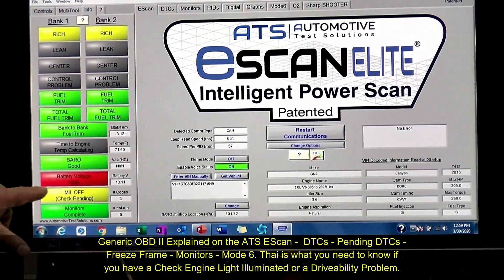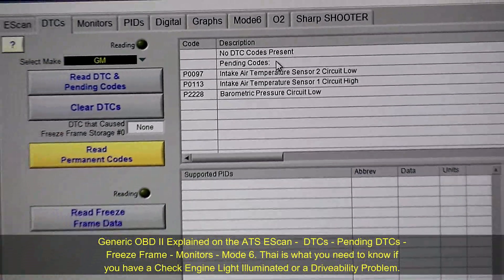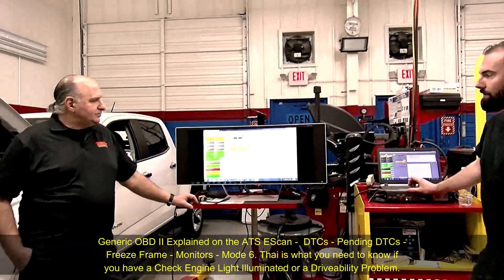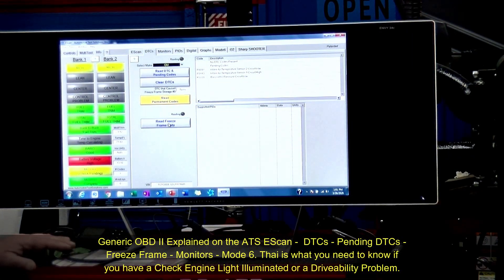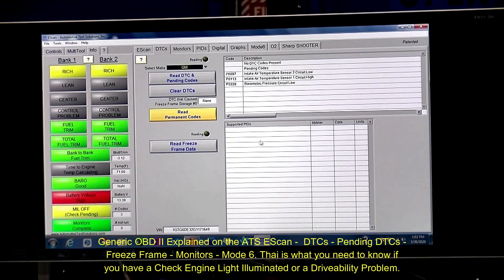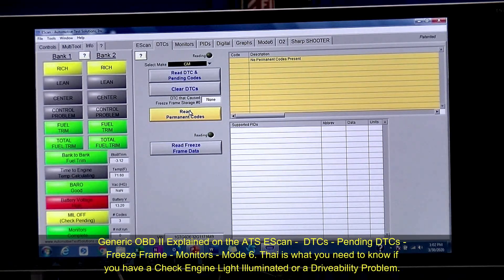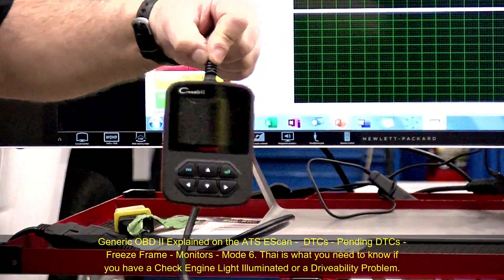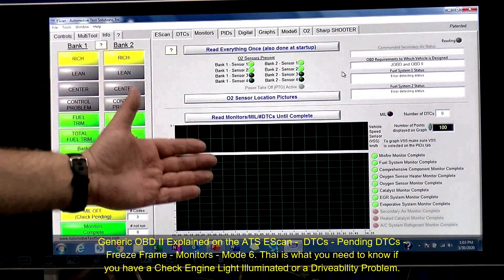Gerenic OBD II Explained ATS EScan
Generic OBD II Explained on the ATS EScan - DTCs - Pending DTCs -Freeze Frame - Monitors - Mode 6. Thai is what you need to know if you have a Check Engine Light Illuminated or a Driveability Problem.